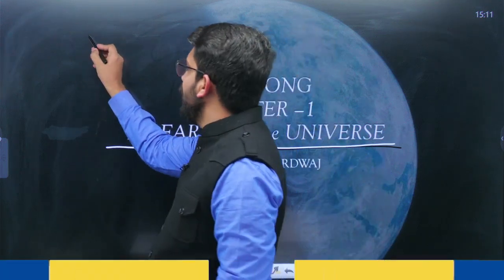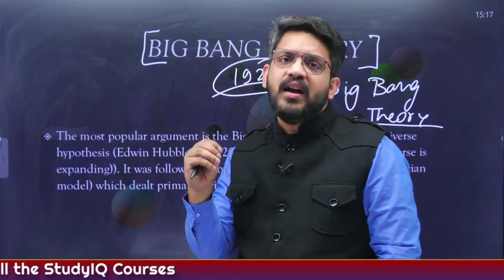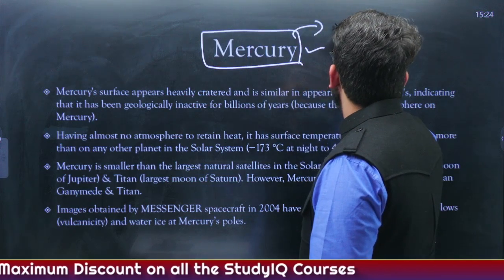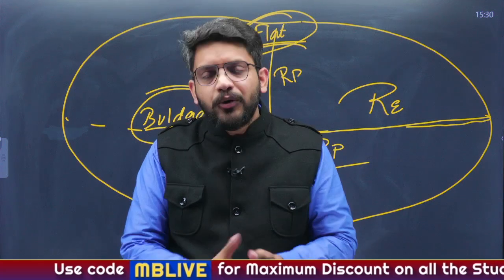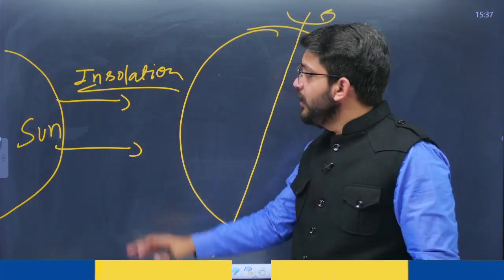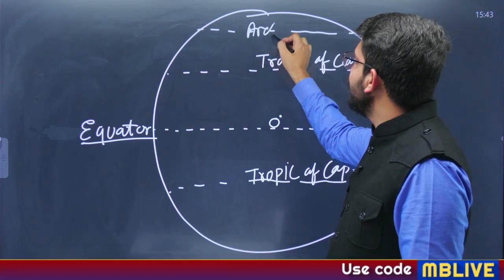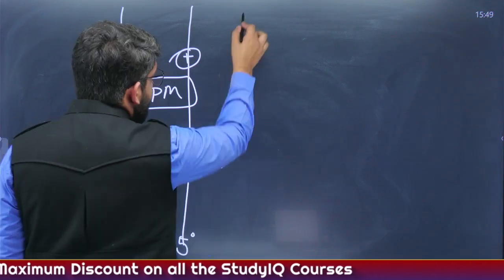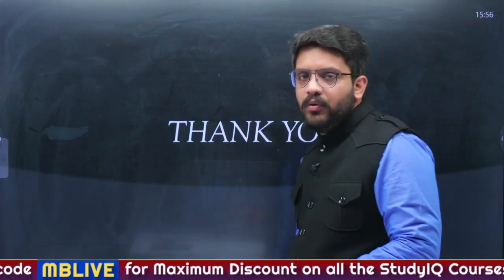G C LEONG